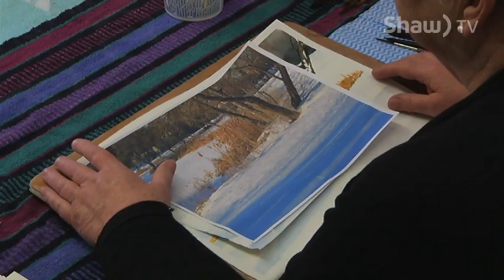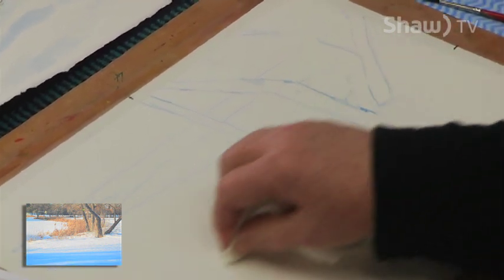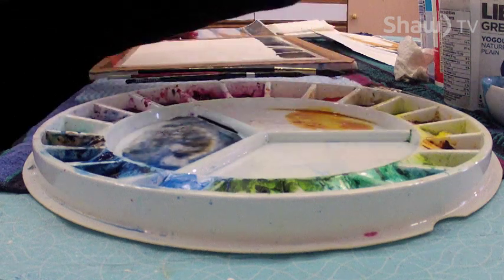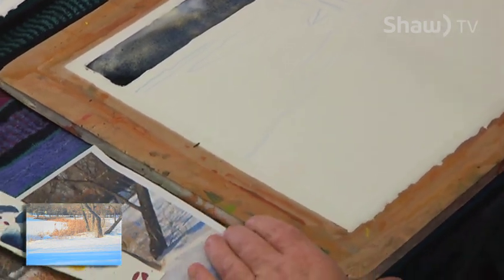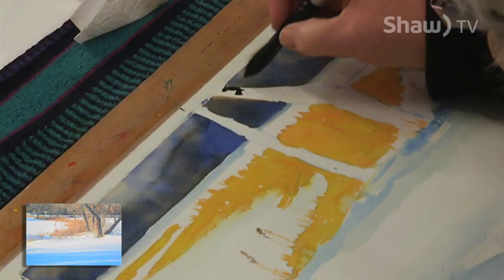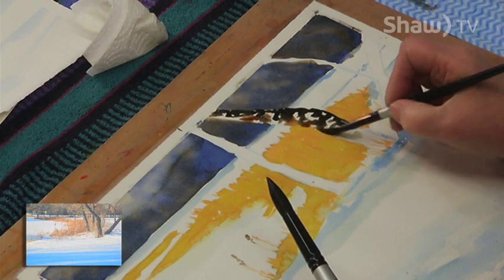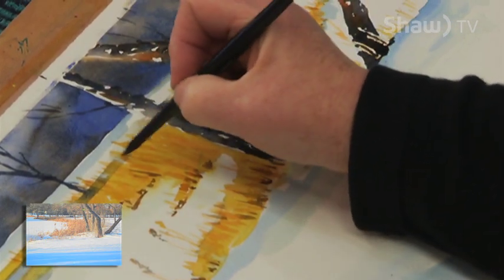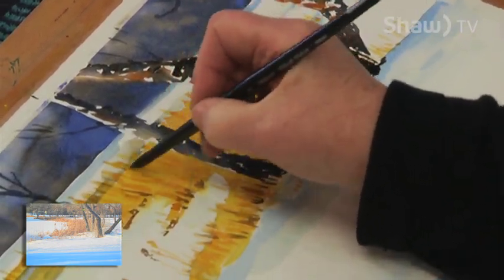The Blank Canvas - Fran Lauzon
Artist Fran Lauzon demonstrates her watercolour technique in painting a picture.